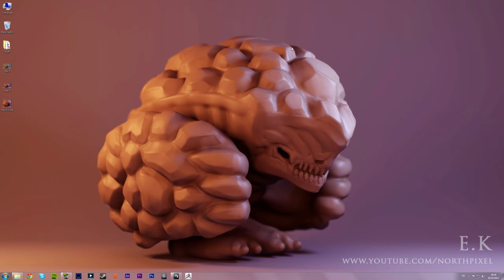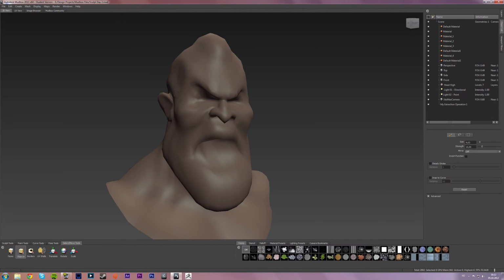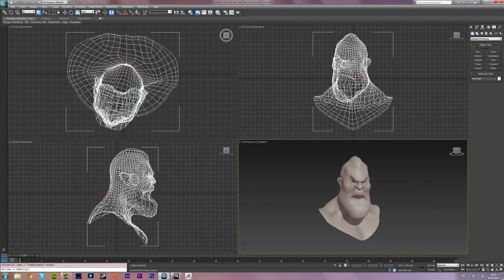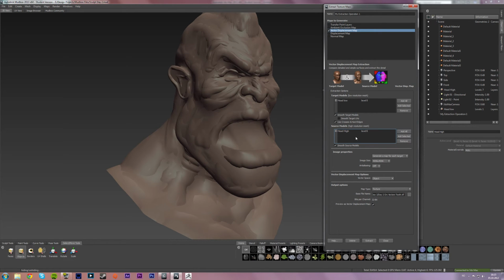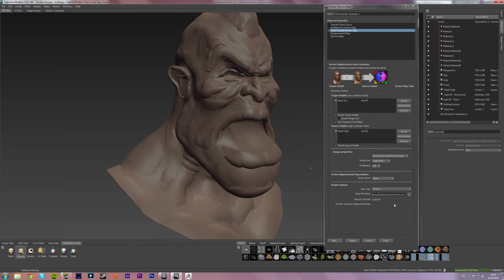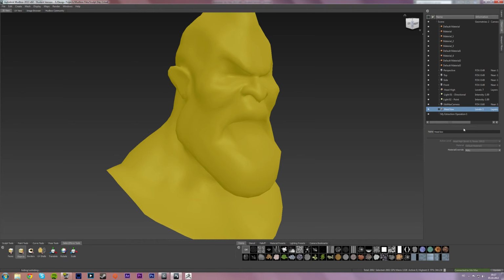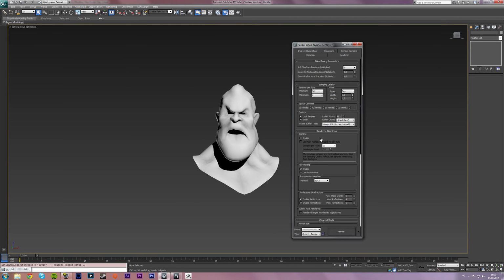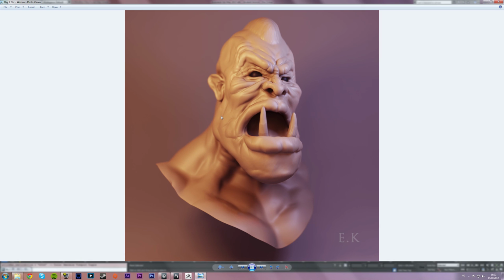How to Bake Vector Displacement Maps in Mudbox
here is a short tutorial on how to bake your sculpting detail onto a low resolution model